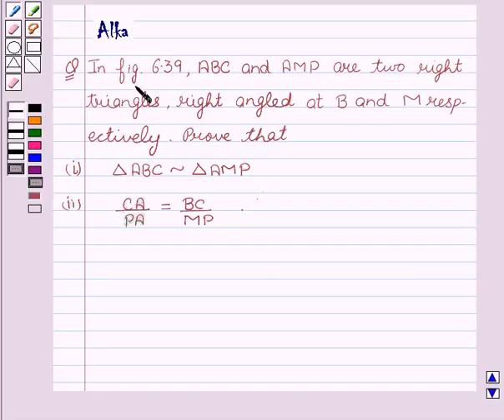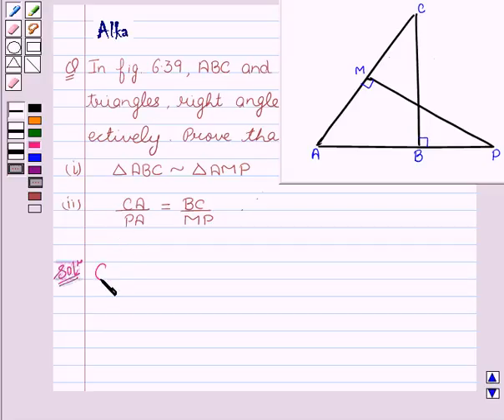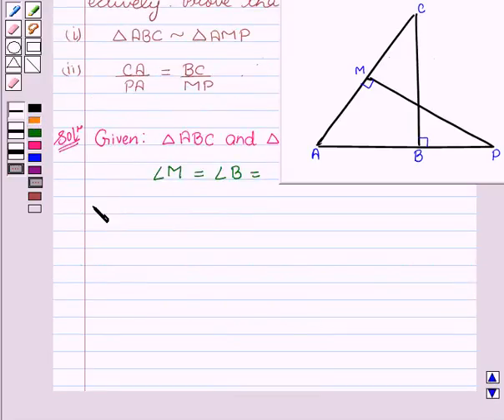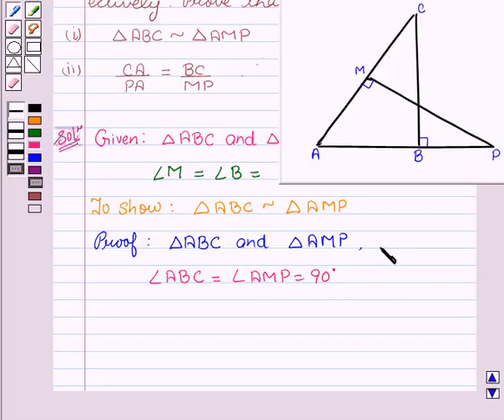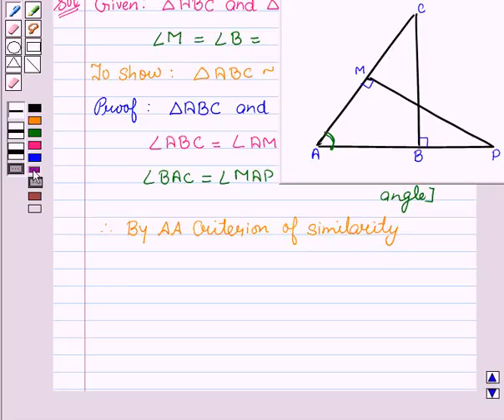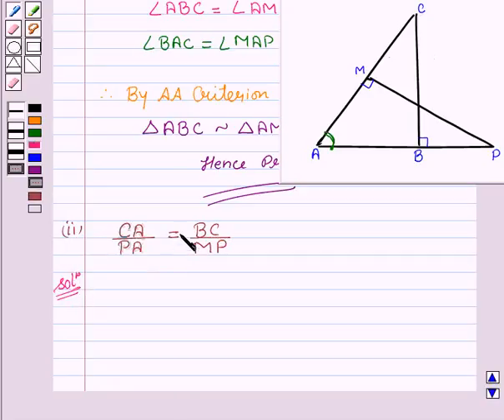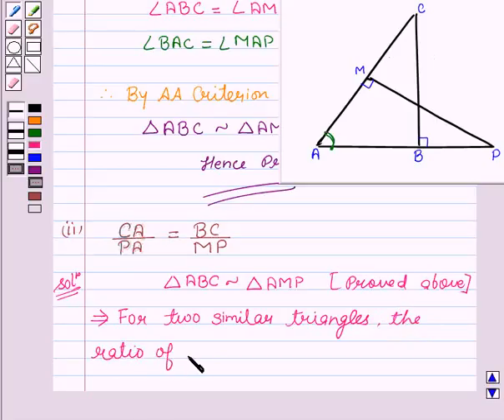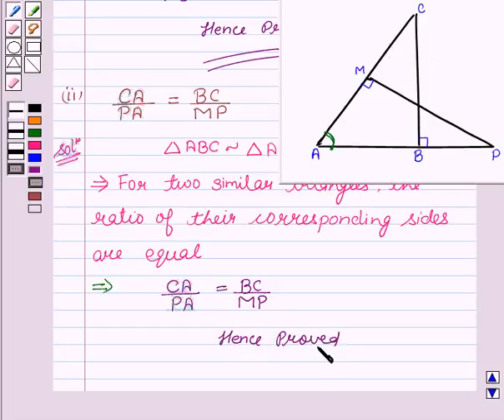Maths X NCERT 2007 6 6 3 9